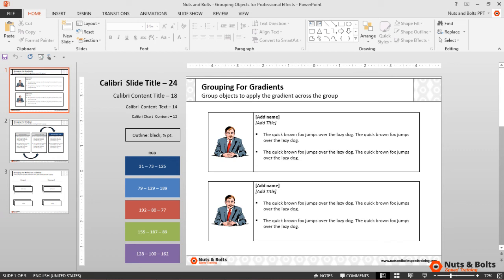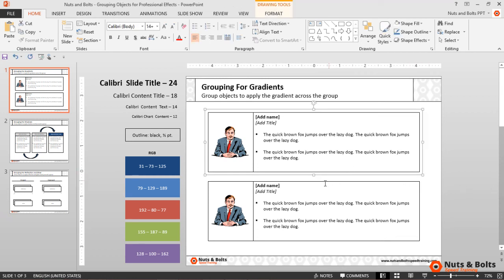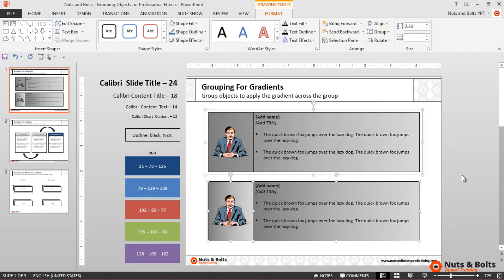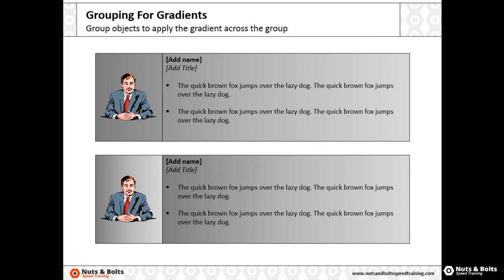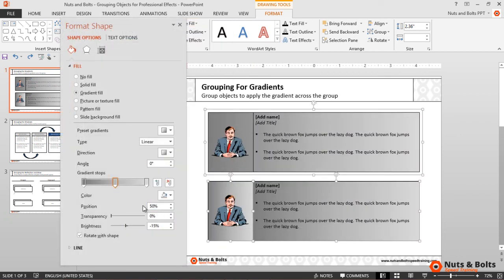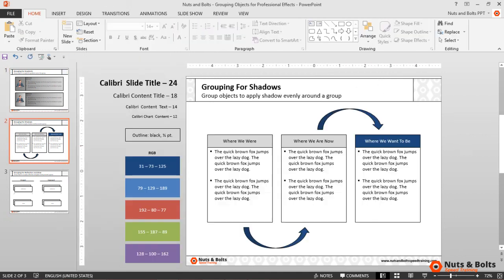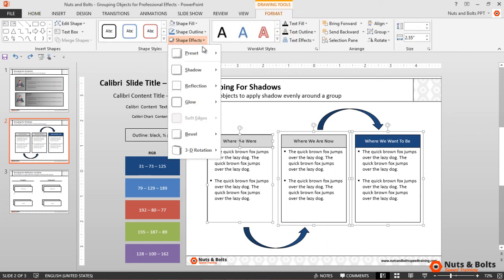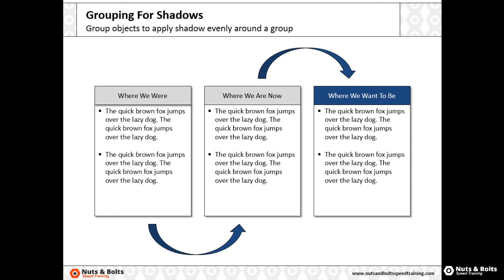PowerPoint grouping trick for consistent formatting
See how grouping and ungrouping your objects in PowerPoint affects the consistency of your object formatting.

How To Apply Even PowerPoint Effects Across Your Objects

This Microsoft PowerPoint tutorial is a quick follow up to our "Awesome PowerPoint Presentation Part 3 - Highlighting Your Point Visually" tutorial. In this PowerPoint tutorial, you will learn how to professionally apply shape effects to your graphics by first grouping them together. Doing so, applies your shape effect(s) evenly to your grouped set of objects.

Applying Shape Effects Evenly in PowerPoint:
Step #1: Select a set of objects and group them together, CTRL + G for Group
Step #2: Apply and customize your shape effect(s)

Note: once you have applied your shape effect(s) evenly to your graphic, ungrouping your PowerPoint graphic, CTRL + SHIFT + G for Ungroup, will remove the even shape effect, and apply the shape effect(s) to each individual object.

You can use this technique in PowerPoint to professionally add shape effects within your layouts to better highlight your point / message. Just keep in mind to use highlighting sparingly for best results in PowerPoint. If everything is highlighted as important within your presentation, nothing really stands out.

This gradient trick works with all versions of PowerPoint including 2007, 2010 and 2013.

PowerPoint Shortcuts covered in this tutorial:
CTRL + G - will Group a set of objects together, allowing you to apply an even shape effect to your graphic
CTRL + SHIFT + G - will Ungroup a set of grouped objects, taking away the even shape effect